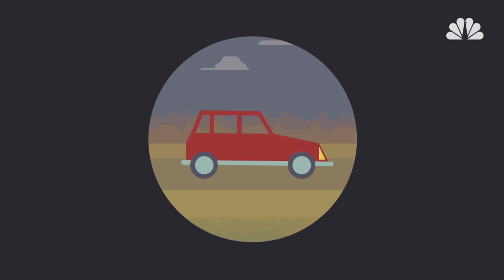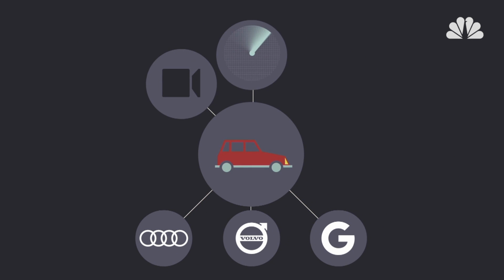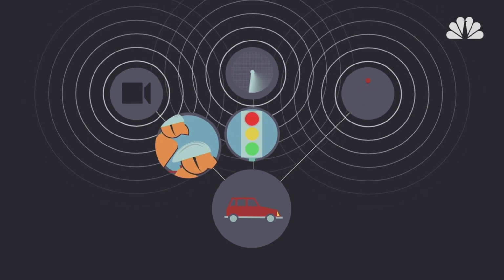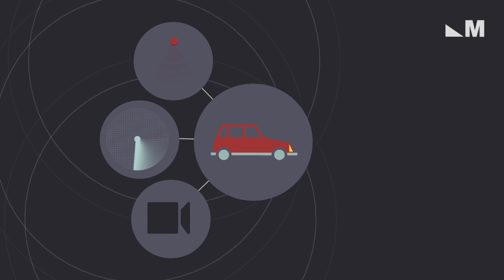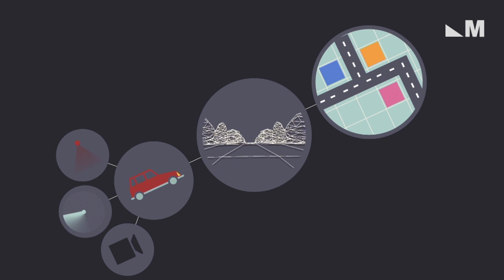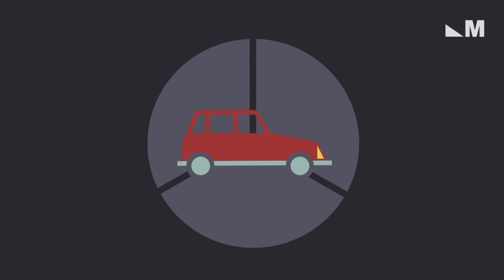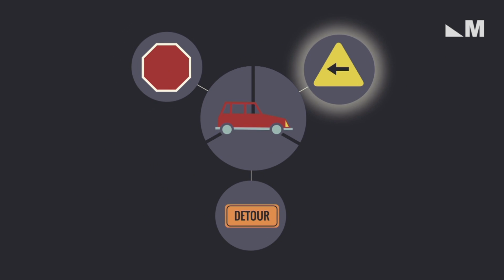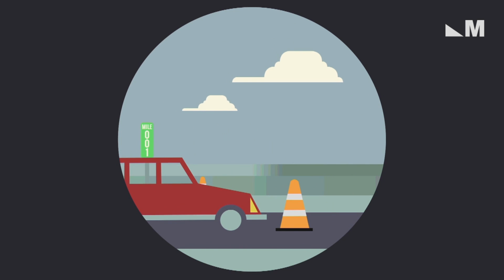How Algorithms Are Driving Us Into The Future | Mach | NBC News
Self-driving cars are powered, in part, by machine-learning algorithms that improve with every test-mile driven. They also use tons of hardware like cameras, radar, and lasers to scan the environment. It's all done in an effort to make the algorithm is never asleep at the wheel.

NBC News is a leading source of global news and information. Here you will find clips from NBC Nightly News, Meet The Press, and original digital videos.